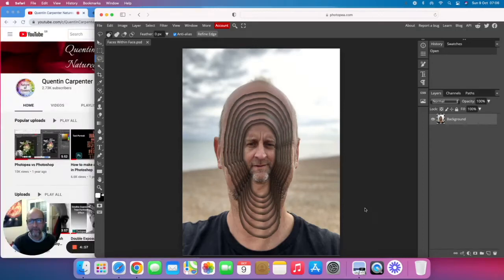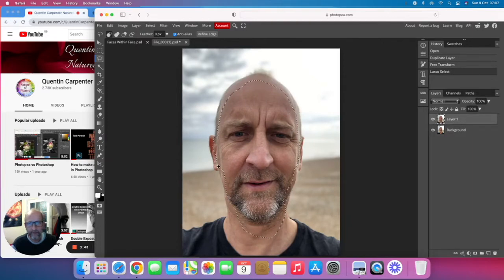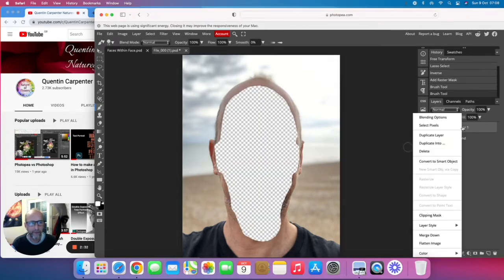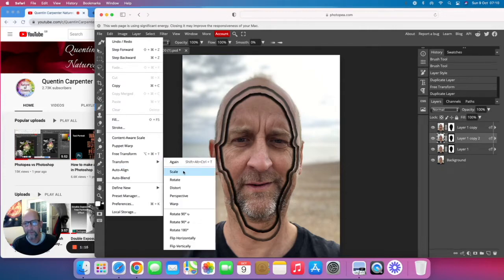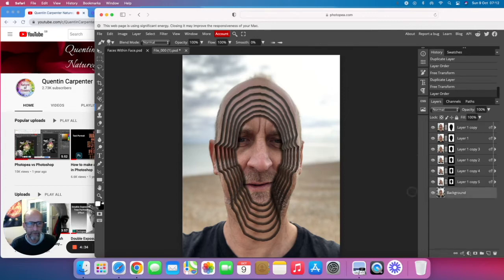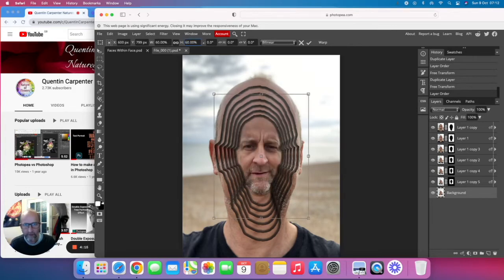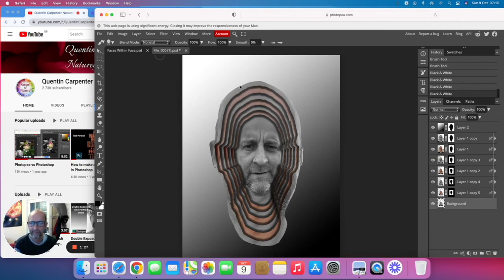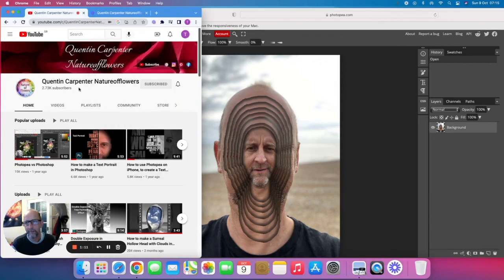Optical Illusion Effect in Photopea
Watch how to make this optical illusion effect, of faces within faces in photopea.
Learn how to mask out parts of the image and create a multiple layered image.
Have fun editing your own faces in this cool